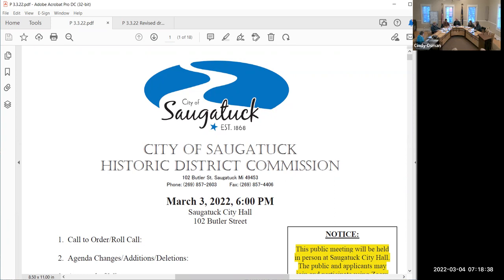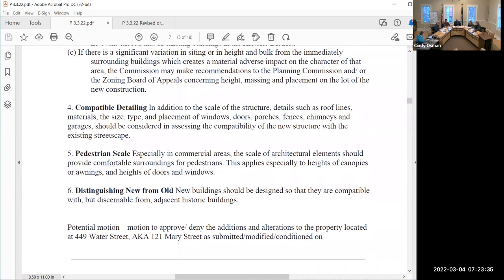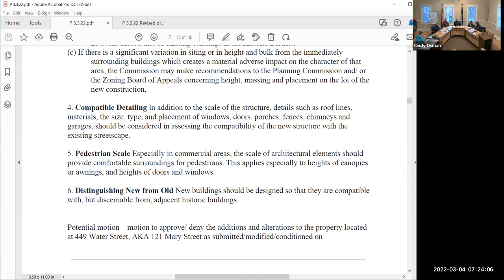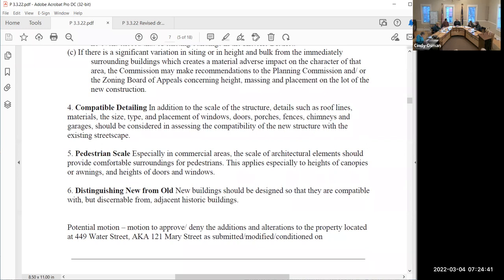3-3-22 Historic District Commission Meeting